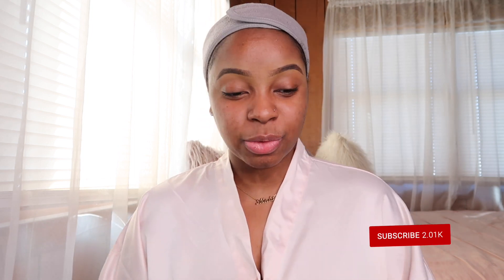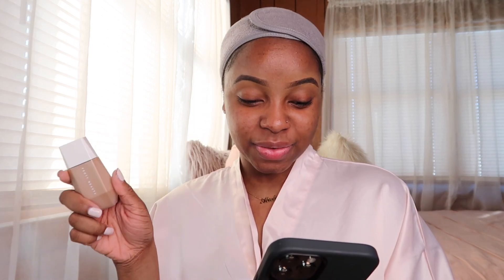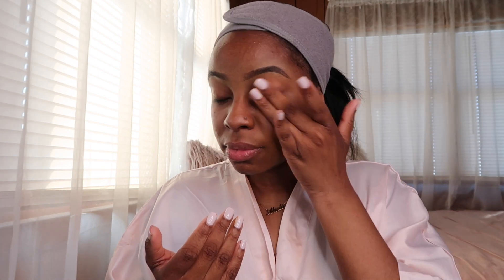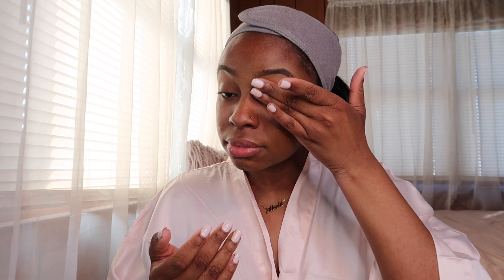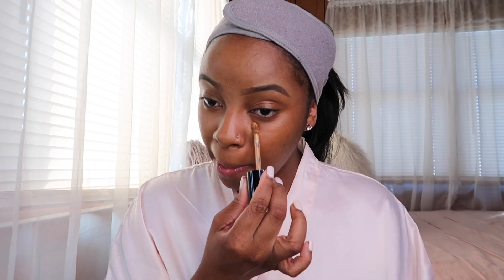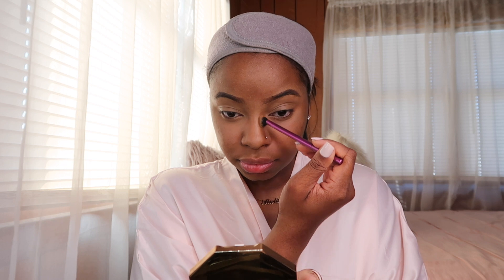*new* fenty beauty eaze drop blurring skin tint first impressions + review (shade 18) | Abiola K.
I'm back testing out Fenty Beauty's new daze Drop Blurring Skin Tint! I am a dry skin girl so I decided to pick up this tinted moisturizer to see how I like it. I think this is going to be one of my favorites for the summer, are you thinking of picking up the skin tint too? See you next Sunday! 🤍

products mentioned:
◦ fenty beauty daze drop blurring skin tint - shade 18 (I also wear 390 in the fenty beauty hydrating foundation)
◦ fenty beauty hydra vizor invisible moisturizer broad spectrum spf 30 sunscreen